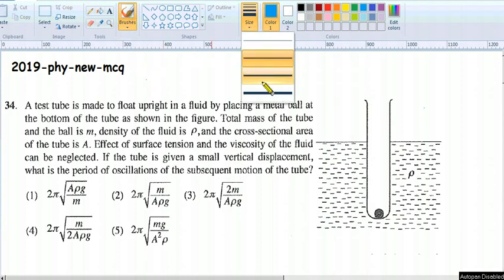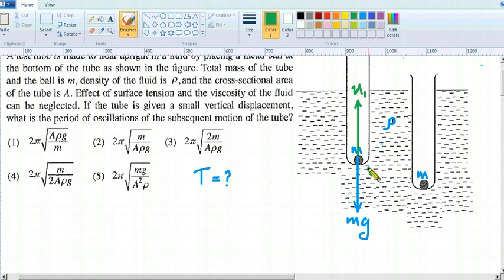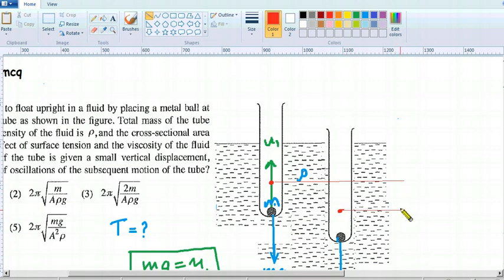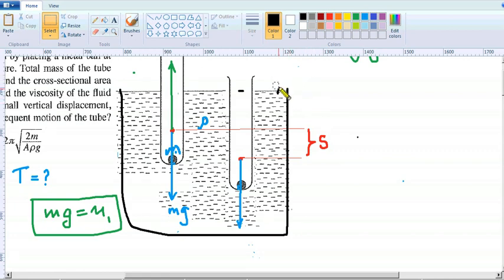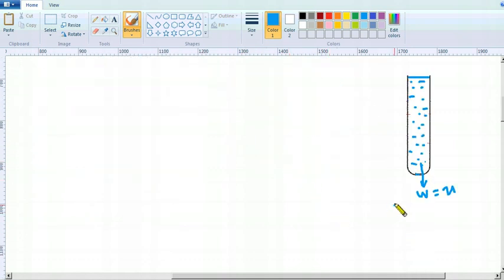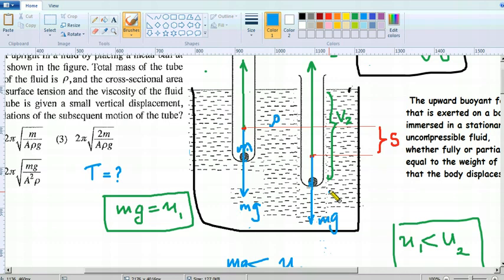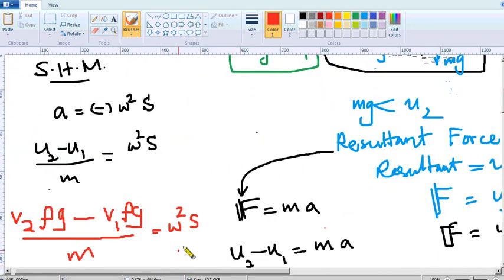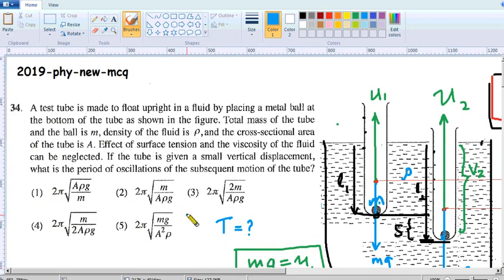2019-mcq-34 | Physics English medium | uploads at 8 pm Daily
Question;-
2019-mcq-34
(34)   A test tube is made to float upright in a fluid by placing
         a metal ball at the bottom of the tube as shown in the
        figure. Total mass of the tube and the ball is m, density of
        the fluid is ρ , and the cross-sectional area of the tube is A.
        Effect of surface tension and the viscosity of the fluid can
        be neglected. If the tube is given a small vertical displacement,
        what is the period of oscillations of the subsequent motion
         of the tube?

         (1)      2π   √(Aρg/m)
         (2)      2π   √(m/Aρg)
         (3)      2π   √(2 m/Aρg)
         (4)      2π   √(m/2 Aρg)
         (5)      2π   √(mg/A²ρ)